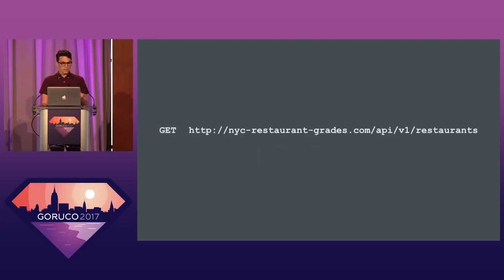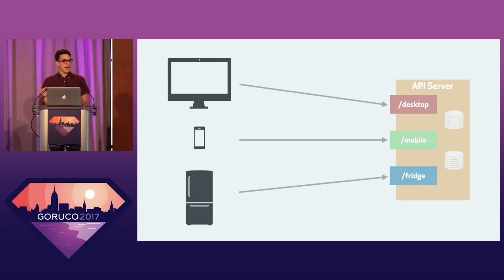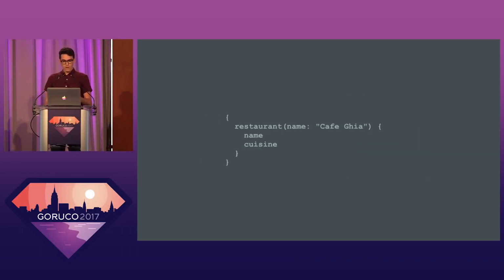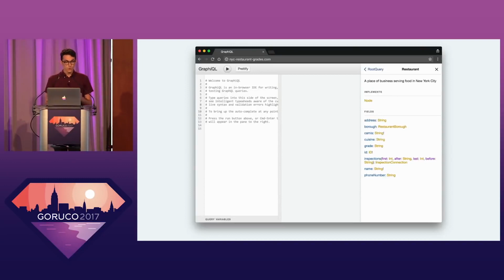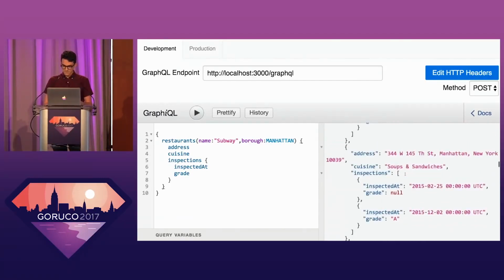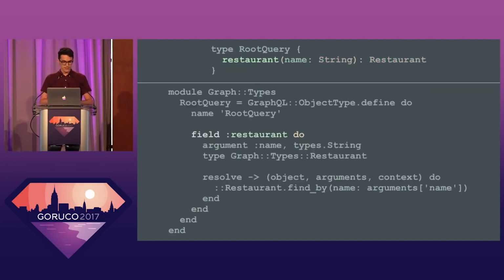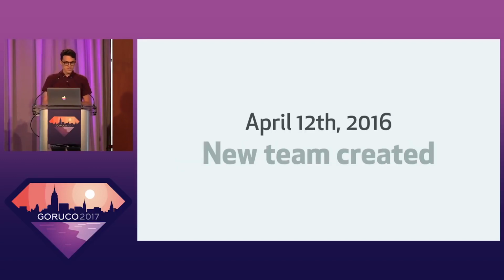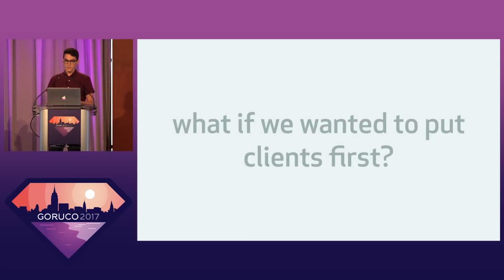Moving Existing API From REST To GraphQL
GraphQL is an exciting new query language that's transforming the way we think about APIs. Used in production by Facebook, GitHub, and Shopify, it challenges RESTful API design by empowering consumers to query for exactly the information they need. In this talk, I will give an introduction to the query language, how GitHub uses it internally with Ruby and Rails, and the lessons they learned launching their GraphQL API externally.

Brooks Swinnerton @ GORUCO 2017